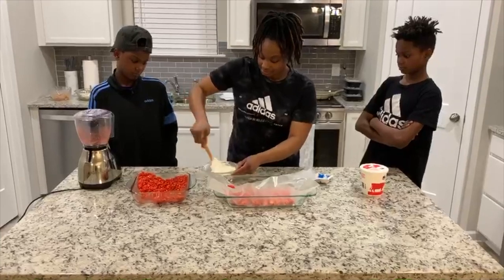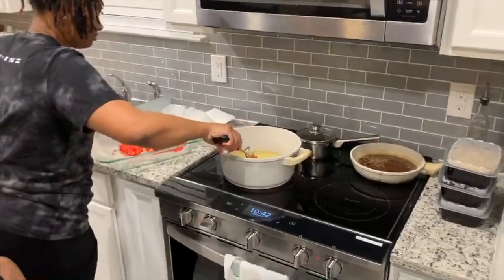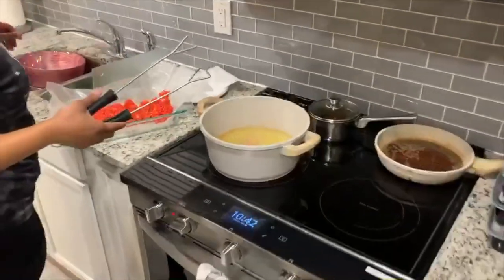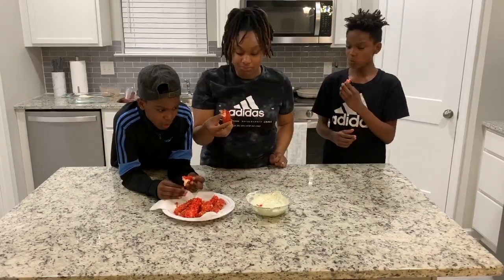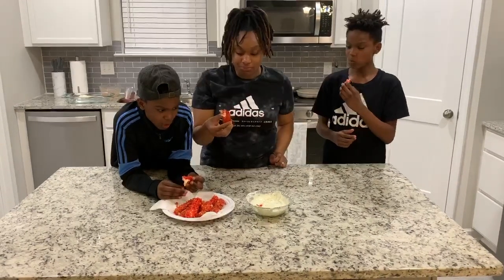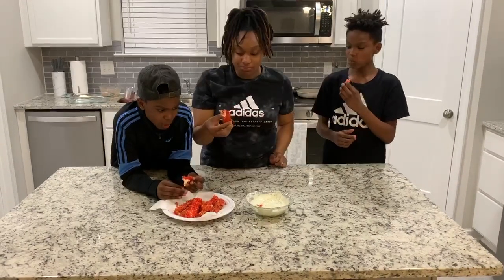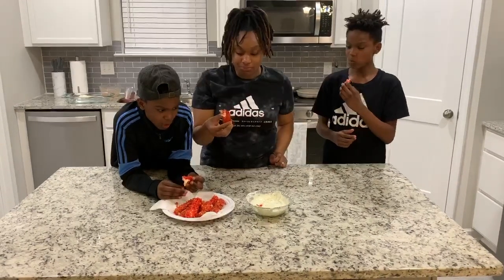How to make Flamin' 🔥Hot Cheeto Mozzarella Sticks!!!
Join us as we make a little Quarantine snack!!!

Ingredients used:
Cheese sticks (mozzarella)
Flour
Egg
Hot Cheetos
Vegetable oil (to fry the cheese)

B3LOVD TV
TWIN THRONES TV